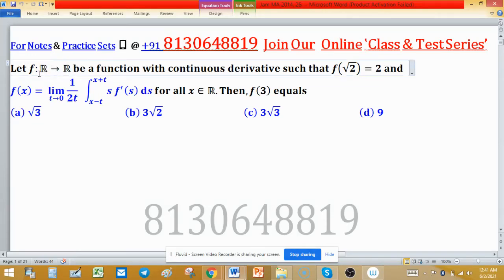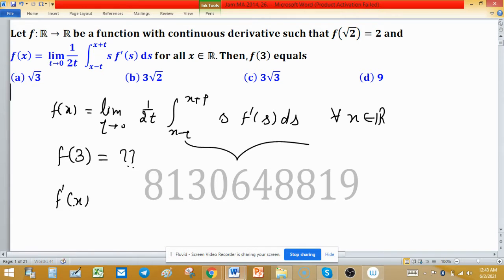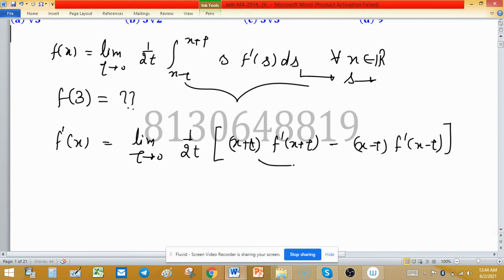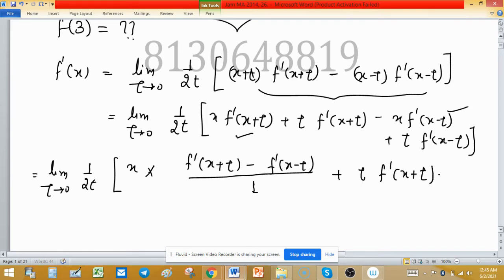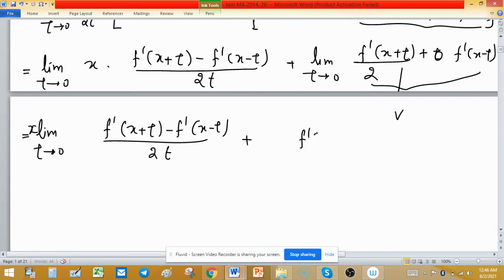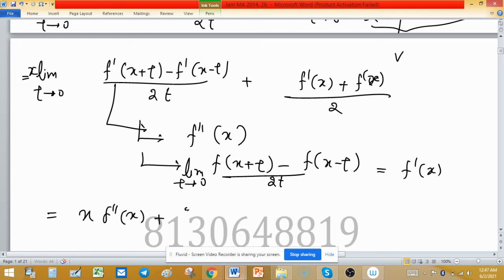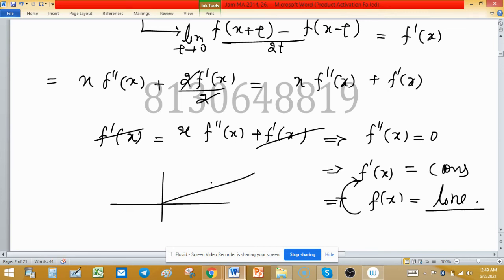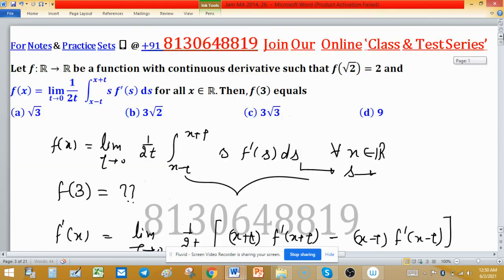function of one variable iit jam 2014 continuous derivative real analysis mathematics solution gate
Key (3 sqrt 2)